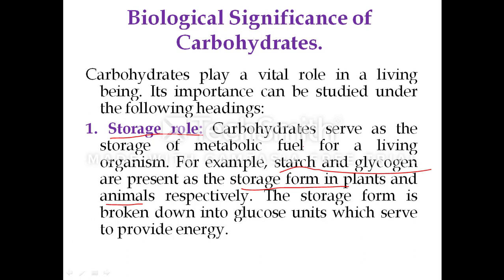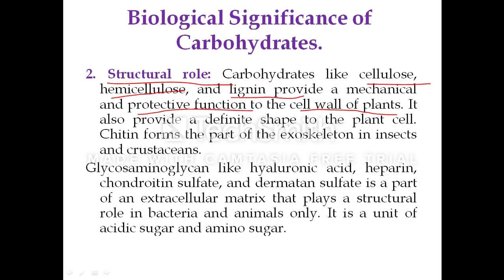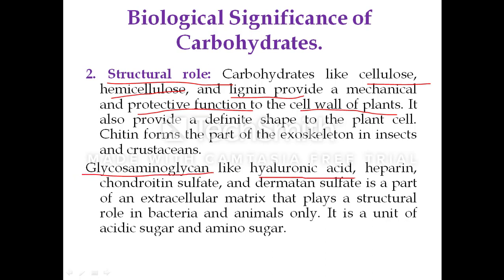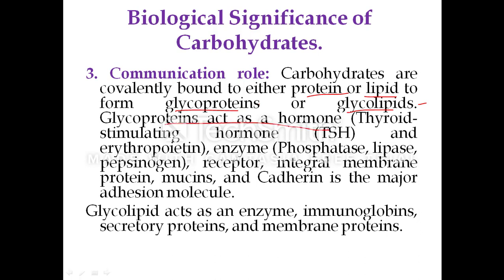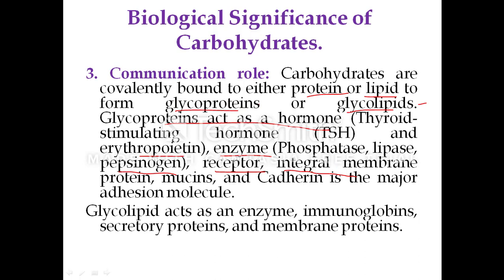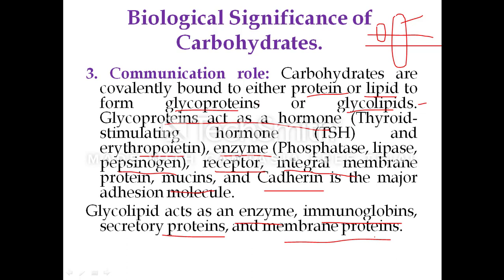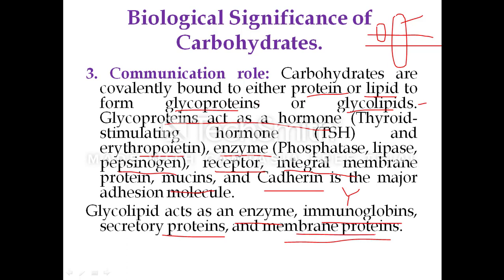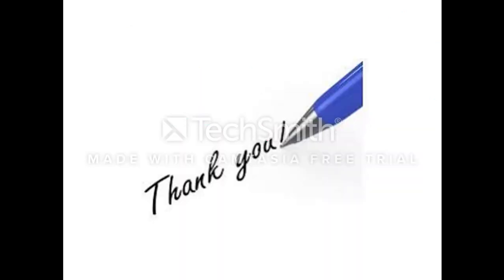Session 8 Carbohydrates